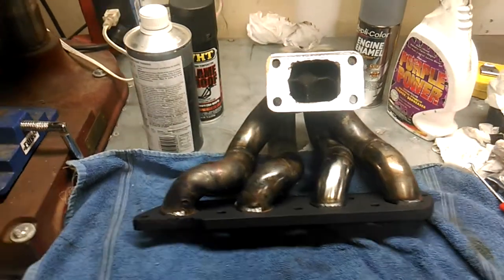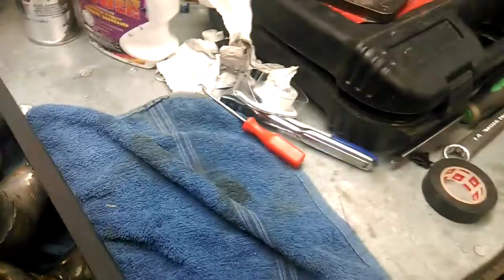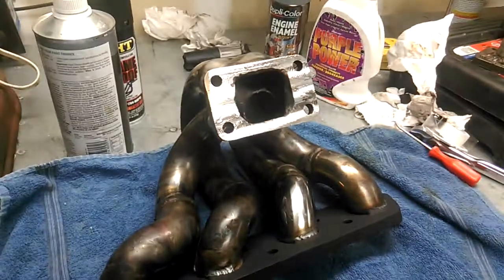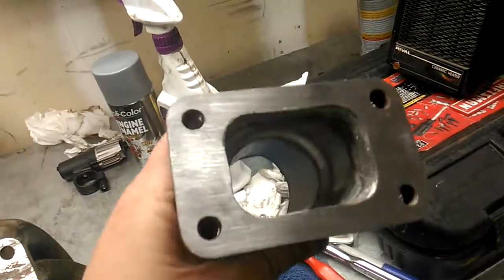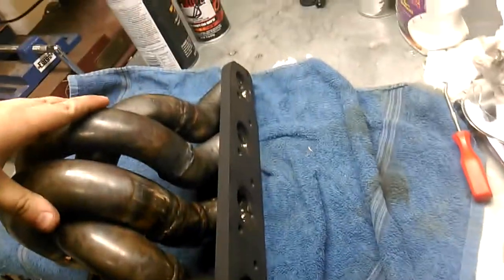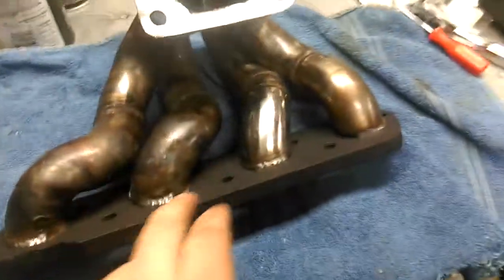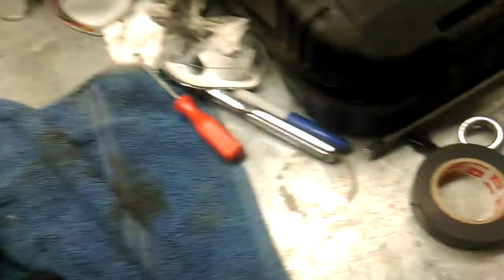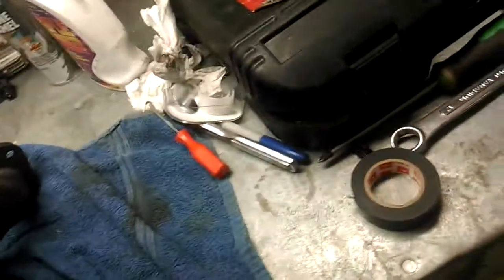1987 Ford escort turbo headers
Well this is one of my favorite single parts that is part of the new set up sweet turbo headers =D